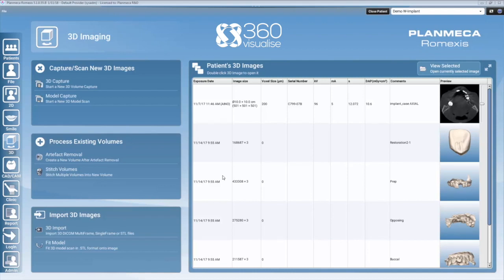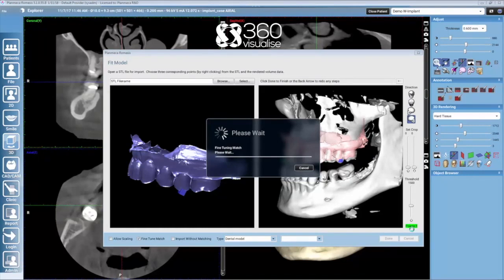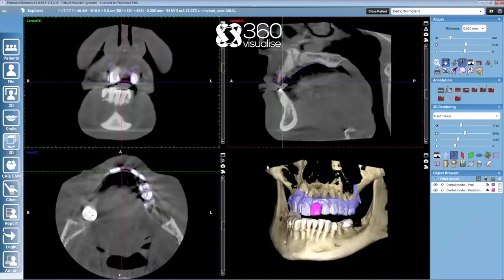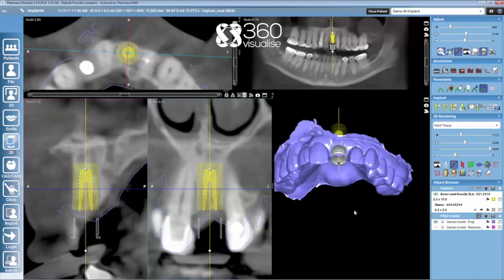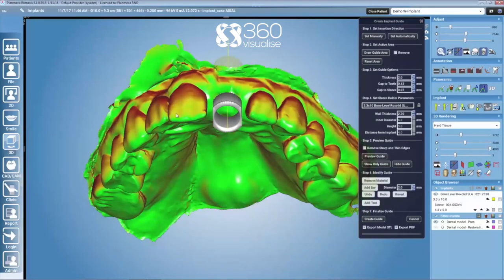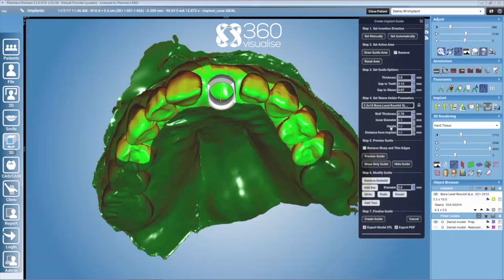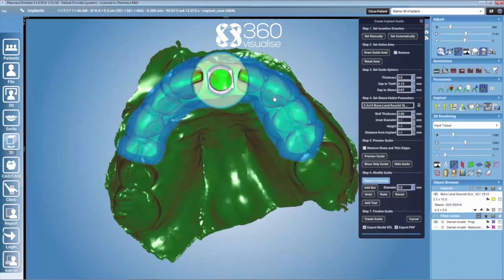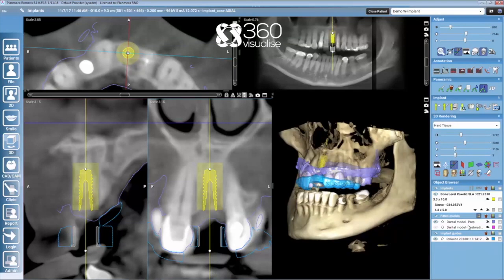Planmeca Romexis 3D Implant Planning with open STL and crown library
Guided Implant Surgery